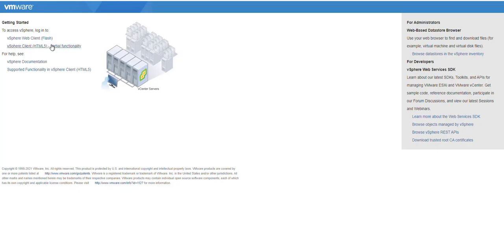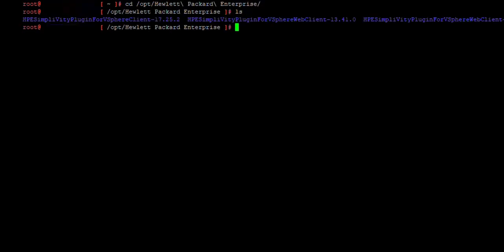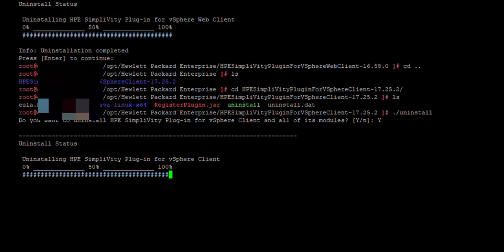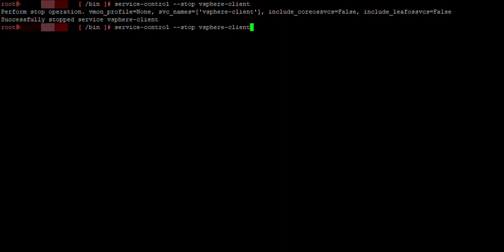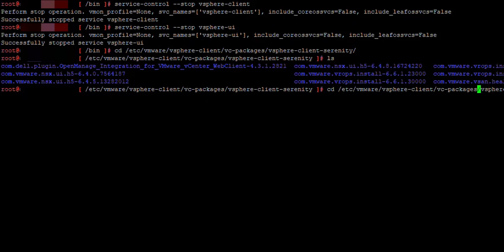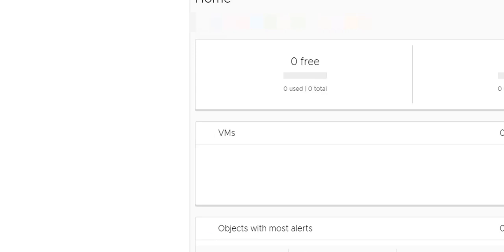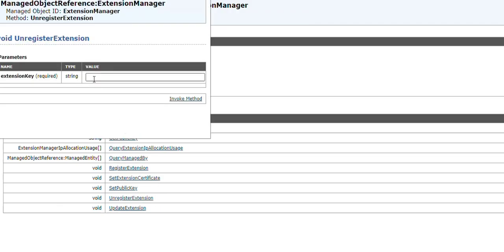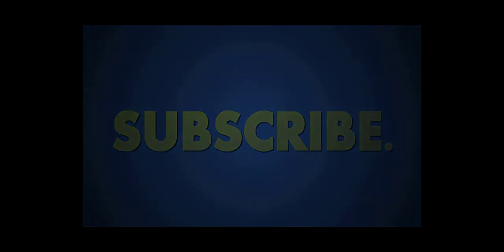How to uninstall Simplivity plug-in form vCenter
SimpliVity is hyperconverged infrastructure which due to very poor customer care drive my absolutely crazy. Hence I deiced to get rid of this. In this episode I will show you how to uninstall Simplivity plug-in from vCenter.